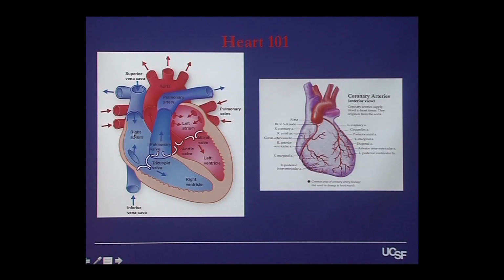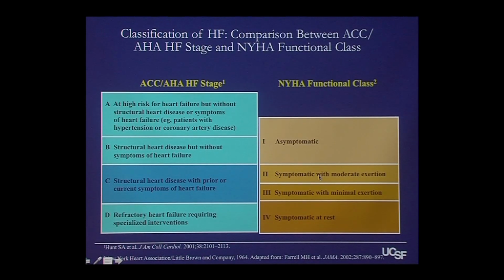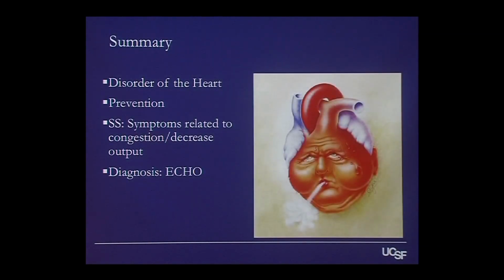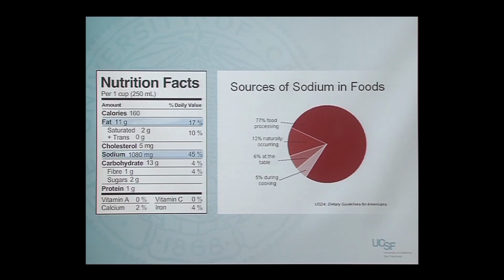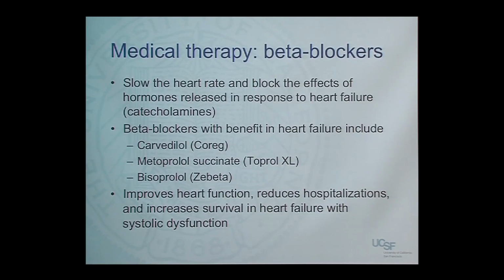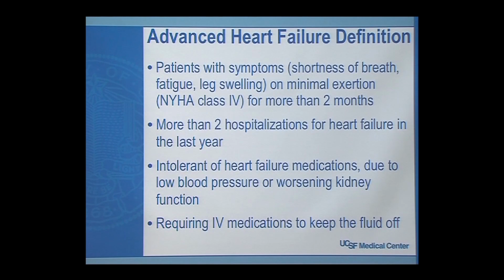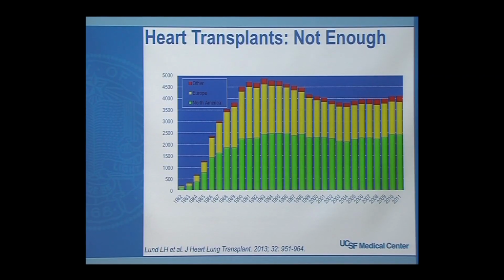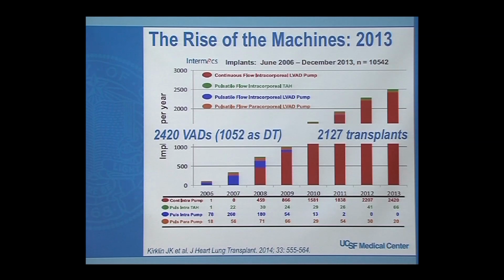Examining Heart Failure: How to Recognize and Treat the Weak Heart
Dr. Munir Janmohamed discuss what is heart failure including signs and symptoms; different types of heart failure; when to go to the doctor; and various diagnostic tests. Dr. Van Selby follows with a discussion on heart failure including how to treat and stay out of the hospital as well as diet, exercise, pharmacologic management, and EP device management. Dr. Liviu Klein will discuss late stage heart failure and the options.  Recorded on 06/17/2015. [9/2015] [Show ID: 29724]

Getting to the Heart of the Matter - Advances in Cardiology

00:00 Introduction
2:10 Objectives
4:37 What is Heart Failure
5:18 Types of Left Heart Failure
7:06 Risk Factors / Causes for Heart Failure
9:49 Epidemiology of Heart Failure in the US
16:28 How Heart Failure is Diagnosed
19:34 ECHO: The Gold Standard
20:26 A Key Indicator for Diagnosing Heart Failure
21:00 CAD Evaluation
22:53 Overview
26:33 Causes of Hospitalization for HF
28:48 Lifestyle Modification: Diet
31:34 Lifestyle Modification: Exercise
37:51 Medical Therapy: ACE Inhibitors
45:08 Device Therapy: ICD
46:54 Cardiac Resynchronization Therapy (CRT)
47:32 Current Evidence-Based Treatment of Chronic Systolic Heart Failure
50:07 Advanced Heart Failure
51:41 End Stage Heart Failure in the US
52:57 Adult Heart Transplant Survival
53:17 Heart Transplant Survival at UCSF
54:11 Functional Status after Heart Transplant
57:29 Living with a Heart Transplant
59:20 Heart Transplants: Not Enough